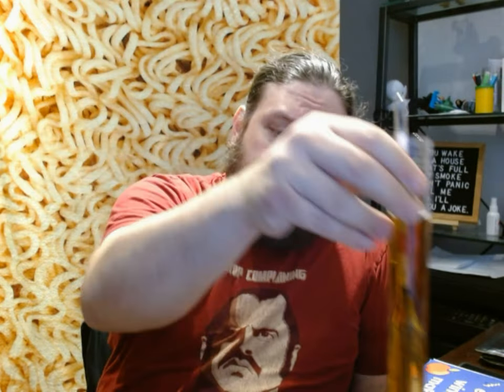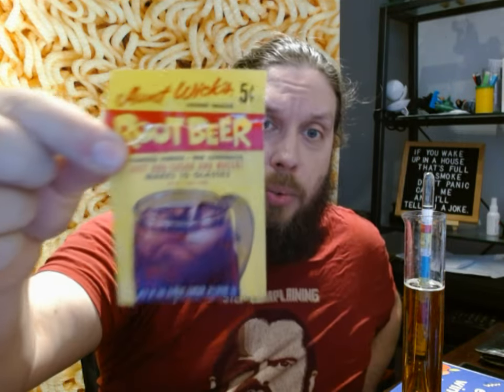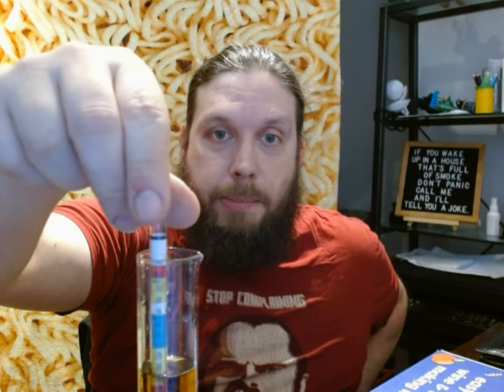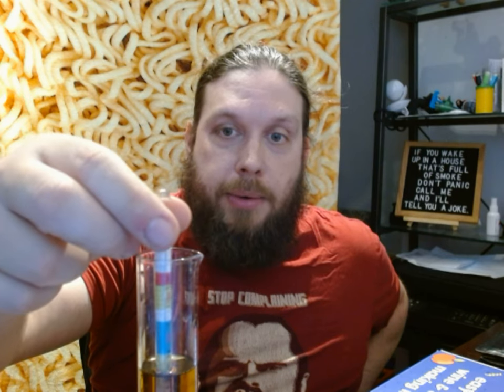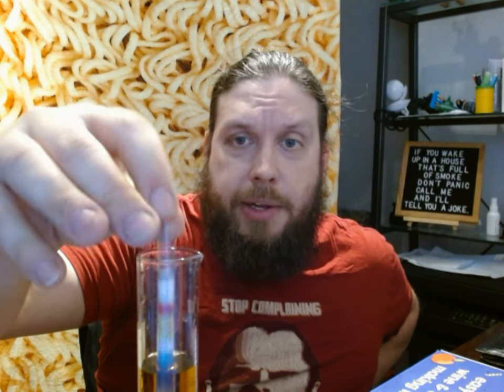Aunt Wicks Root Beer Koolaid mix. Over 30 years old. Can I turn it into wine?